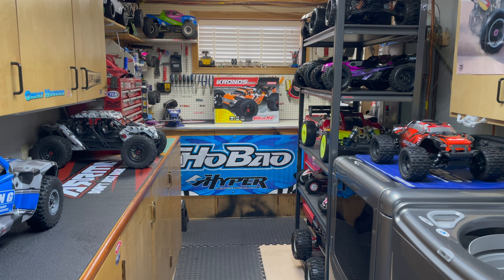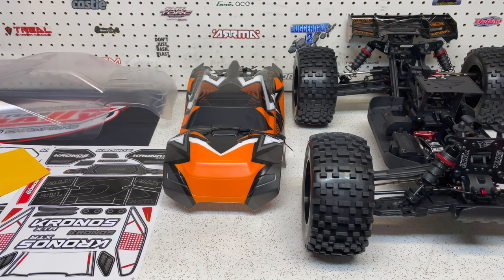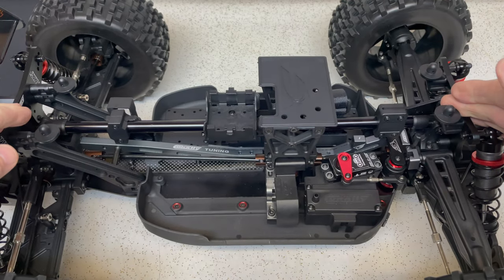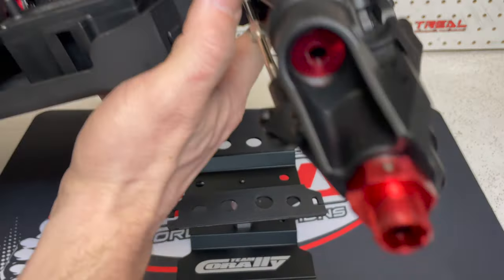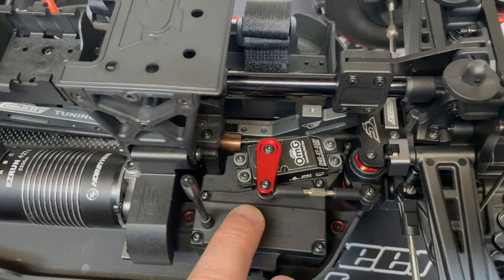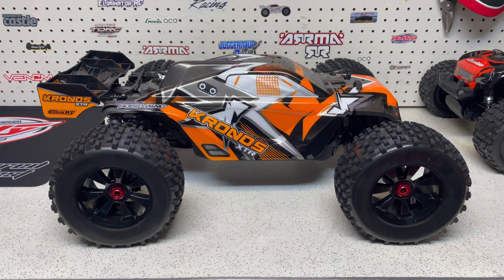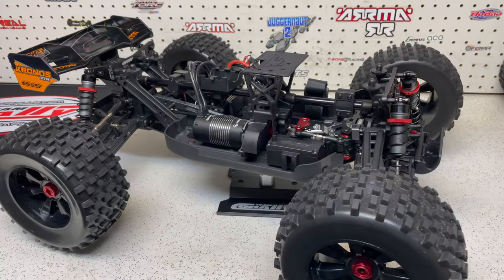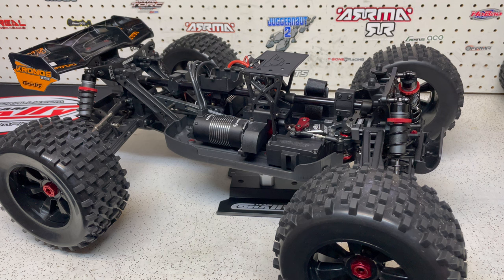Team Corally Kronos XTR 2022 (Unboxed, Setup, & First Rip!)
Unboxed,  installed the electronics, and had the first rip with the Kronos XTR.  This truck is going to be a beast.  I installed a Hobbywing Max8/2200kv combo and an OMG 55kg servo.

Team Corally Kronos XTR 2022

o Extreme Monster Truck Rolling Chassis factory assembled, no steering servo, no brushless motor and no electronic controller
o Two-stage steering system made of 7075-T6 aluminum
o Dust and splash proof receiver/ESC box with transponder holder integrated.
o Full set of aerospace grade, rubber sealed ball bearings.
o Hardened steel crown and motor pinion
o Front/centre/rear differentials, factory filled with silicone oil and sealed.
o Aluminum/steel center
differential o New Pro differential outputs and wheel axles machined from high strength spring steel.
o Quick and easy access to the transmission for adjustment or maintenance
o Oversized 8 x 16 x 5mm transmission ball bearings o
Two piece aluminum motor mount with composite pinion cover
o Heavy duty 52T steel crown wheel
o Hard coated all metal transmission o
Hardened steel front gimbals Premium Surface Mount (CVD)
o 17mm aluminum wheel hexes o
Aluminum servo arms
o 16mm aluminum threaded and oil filled Big Bore shocks with new pistons and axle clevis shock absorber.
o New, firmer shock springs included
o Innovative shock spring retainer locking system
o Ball joint front and double wishbone rear suspension.
o New HD front steering knuckles o
Aluminum steering column and front suspension arm support o Heavy-duty aluminum
front and rear chassis
braces o 3mm carbon rear stiffener for extreme structural rigidity
o Carbon center bridge or 3mm aluminum
o 7075 T6 aluminum suspension axle supports with composite cover
o Optimized and custom designed composite parts o
Reinforced front steering blocks, supports and rear hubs
o Cage type central support for rollovers
o Adjustable tie rods high resistance
o Team Corally RSP anti-roll bar system, front and rear
o Laser etched 7075 T6 aluminum chassis plate o
CNC machined and laser etched 7075 T6 aluminum 5mm F/R shock towers o Chassis
side guards Reinforced composite nylon with integrated body protection.
o Reinforced spoiler and bracket with high dynamic force
o Front and rear bumpers with integrated skid plates
o Impact resistant and printed polycarbonate body
o Wide assortment of tuning parts available for individual customization
o New support for the switch of the electronic controller
o New support for GPS performance data logger
o Compatible with most 6S electronics
o Team Corally Torox 185 electronic controller and Kuron 825 brushless motor are recommended